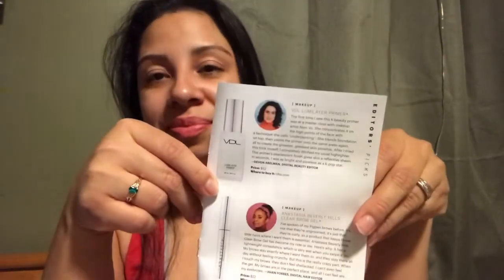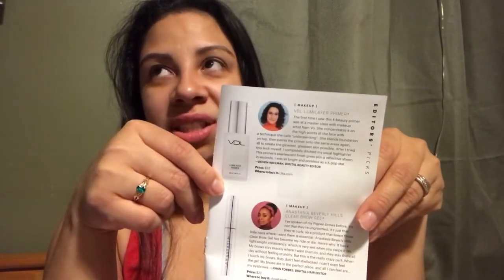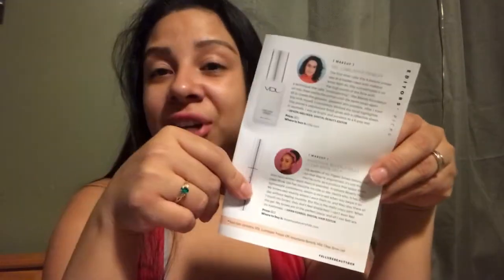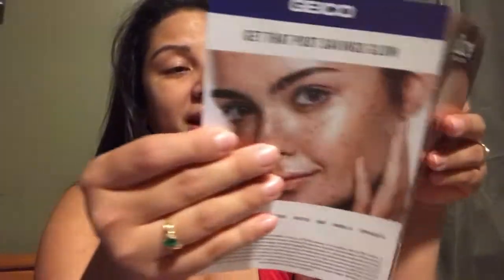Allure doble box story time! Must watch!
Fun facts about me:
I’m Panamanian
SAHM x3
Sickle Cell warrior
I’m a foodie
PE survivor